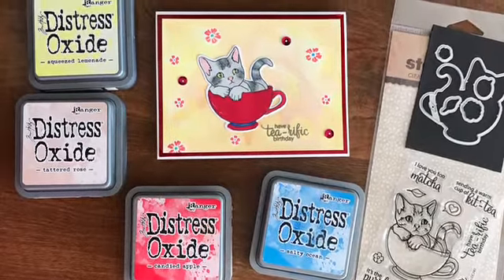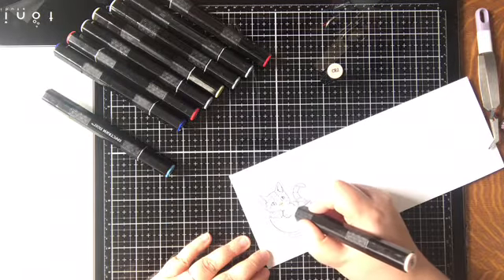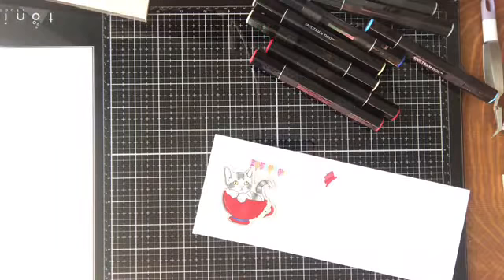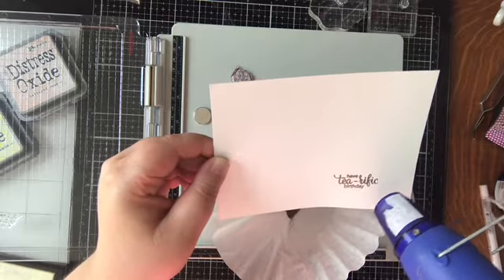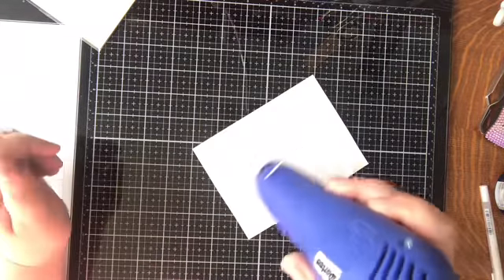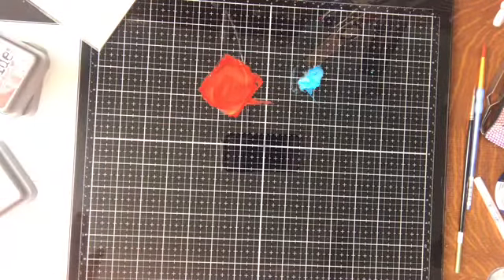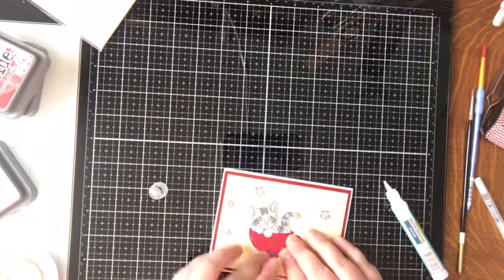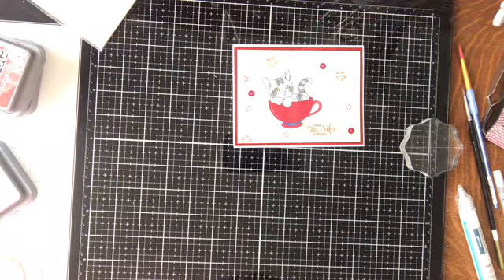CARD PROCESS: Kit-Tea Stamp & Cut Set from Hero Arts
I do not use any monetizing programs from YouTube so your support by using these links is very much appreciated!  My opinions and reviews are entirely my own - I have not been given or offered free product from anyone in exchange for positive reviews, and would absolutely disclose if something was sponsored.

Find Me!

Kim H
The Dark Orchid

eBay (destash stuff)